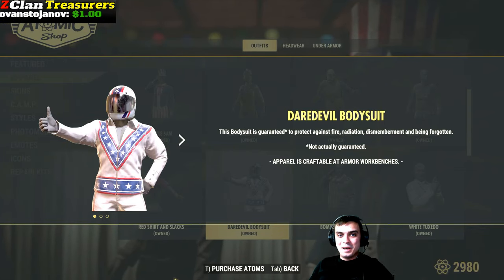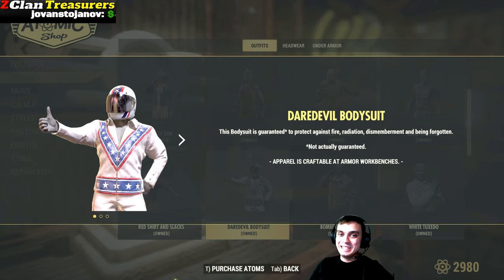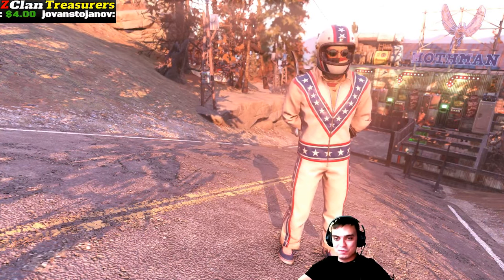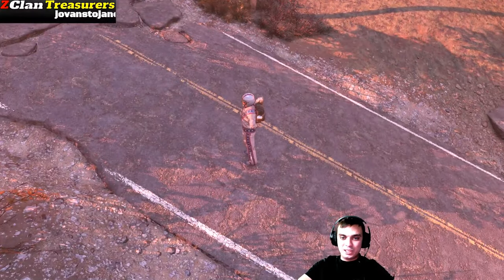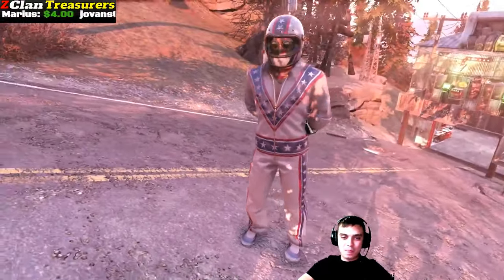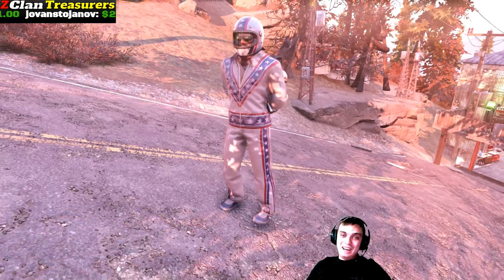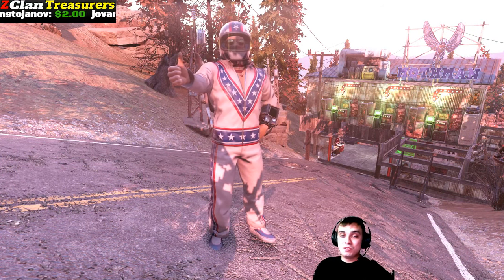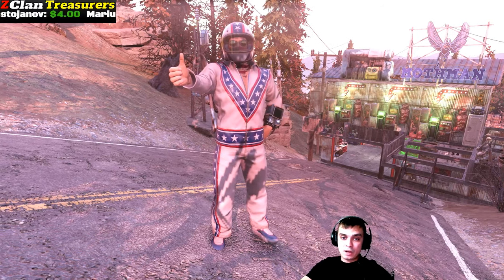Fallout 76 DareDevil BodySuit Atom Shop Before You Buy - Is It worth it?